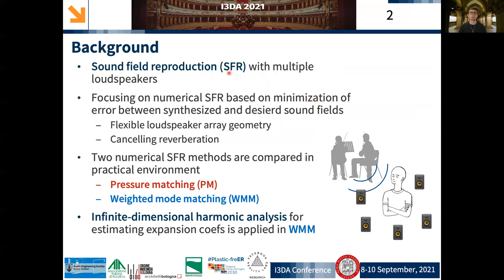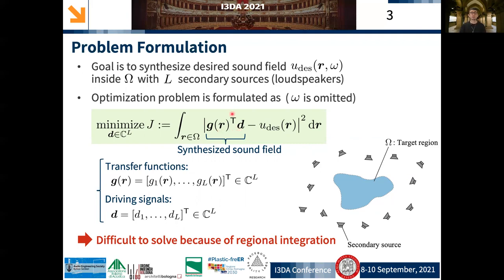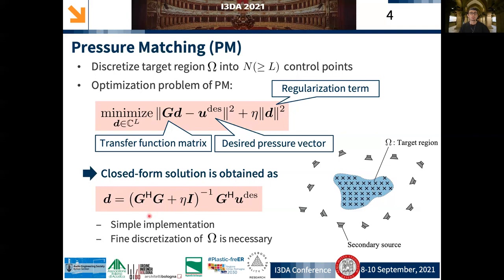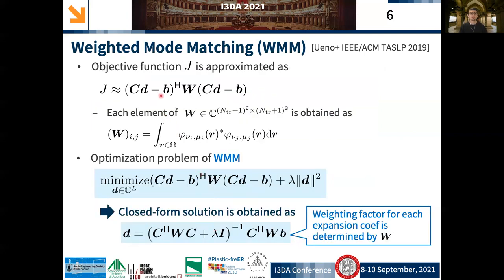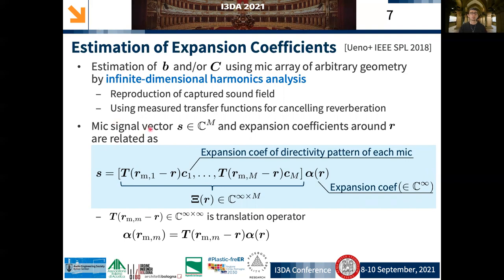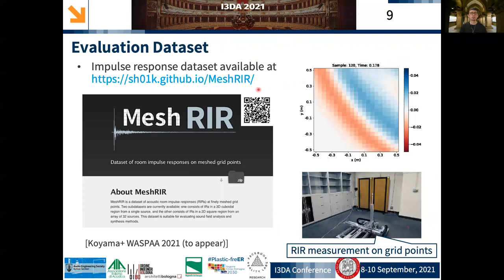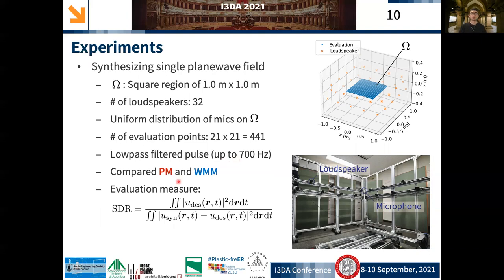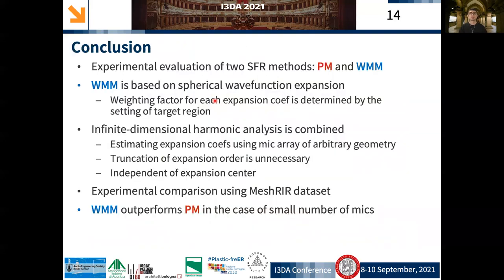Sound Field Reproduction With Weighted Mode Matching and Infinite-Dimensional Harmonic Analysis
Presentation video for I3DA 2021. The title is "Sound Field Reproduction With Weighted Mode Matching and Infinite-Dimensional Harmonic Analysis: An Experimental Evaluation".